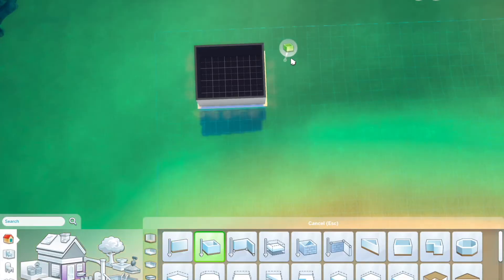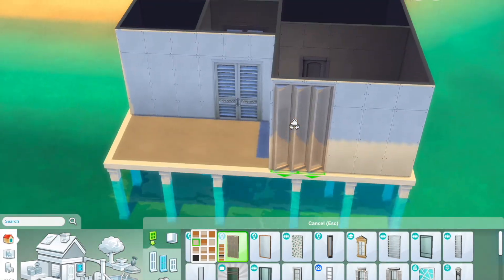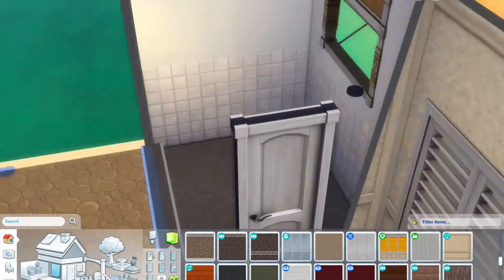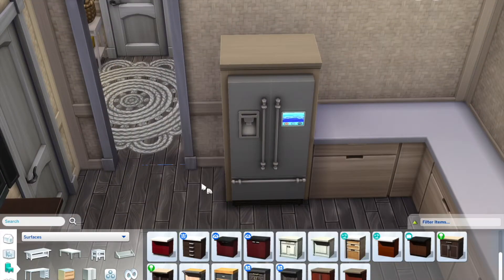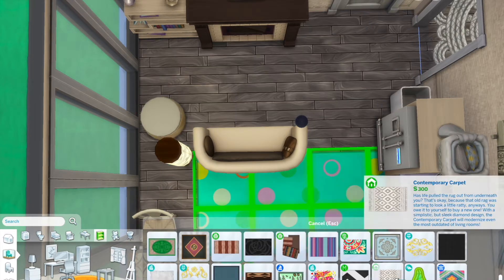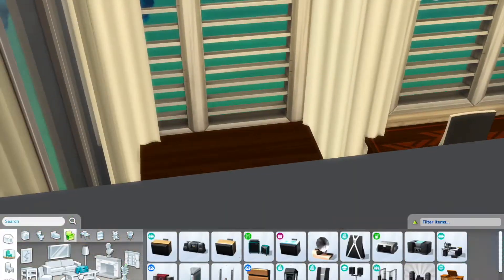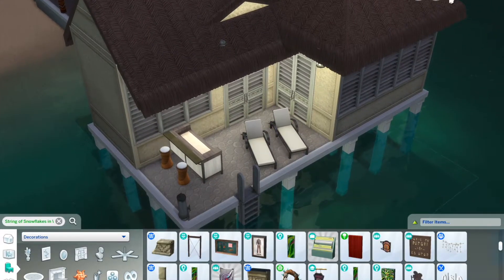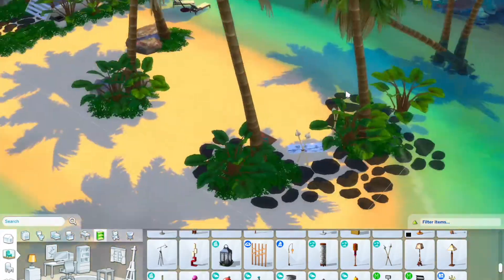An Island Hotel But Tiny | The Sims 4 Speed Build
Welcome to this gorgeous rental which I built based on hotels I've seen in the Pacific ... except tiny! Enjoy :D

Find my builds on The Sims 4 Gallery @ poppybuilds !